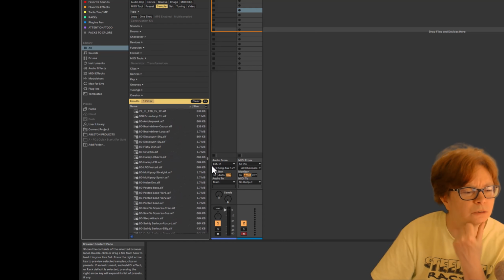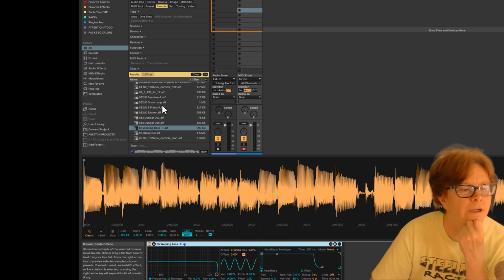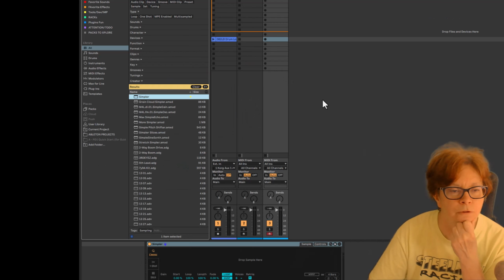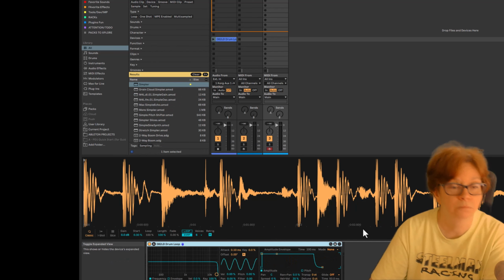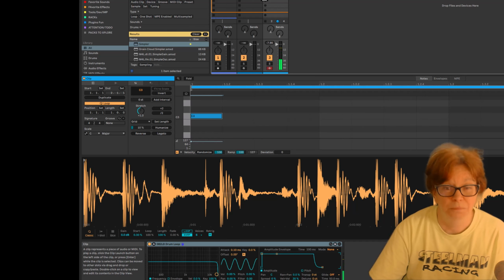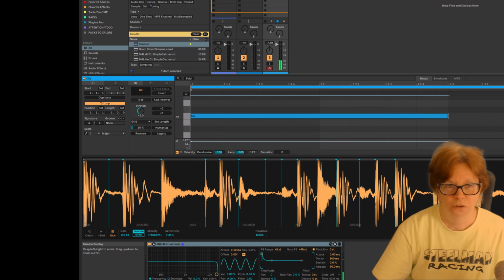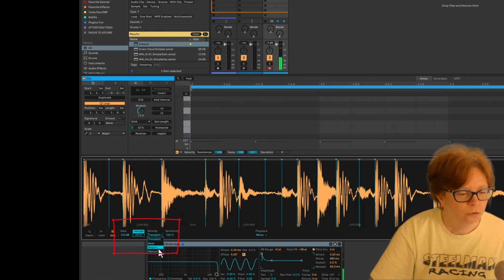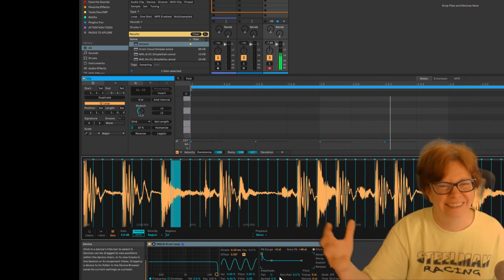Live 12 Simplr Where are my slices in MIDI notes